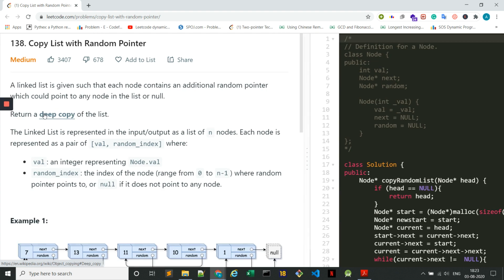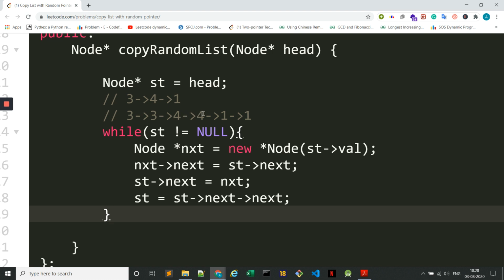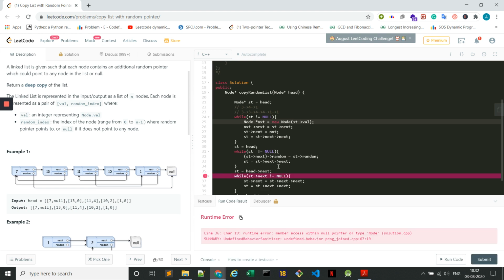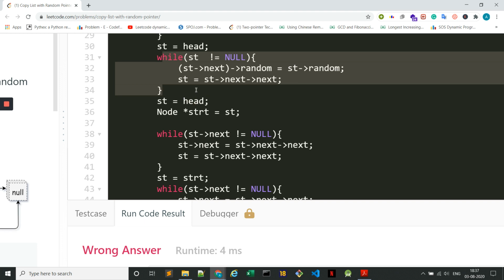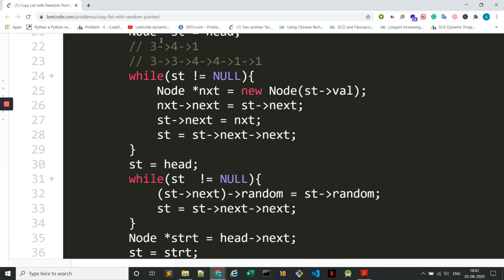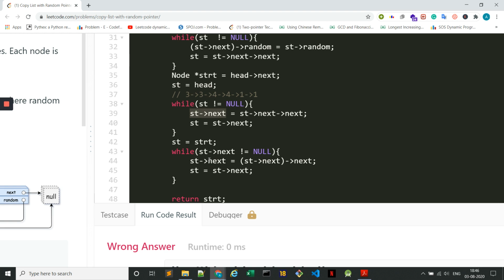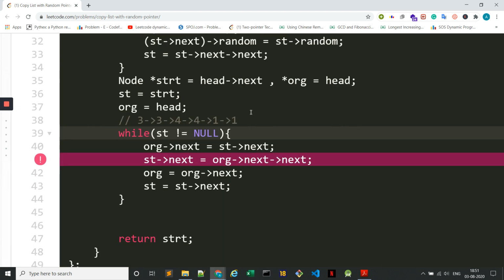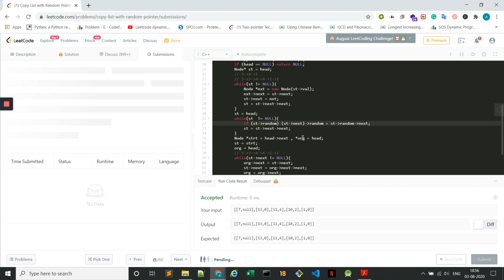Copy List with random pointer LeetCode